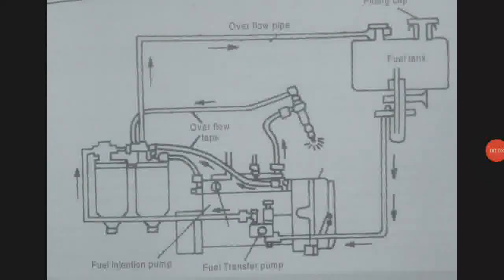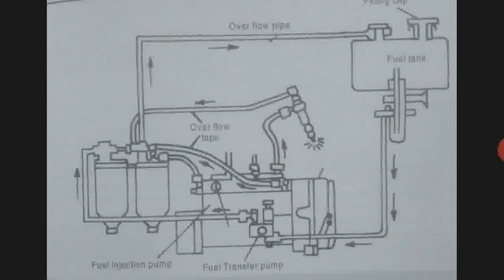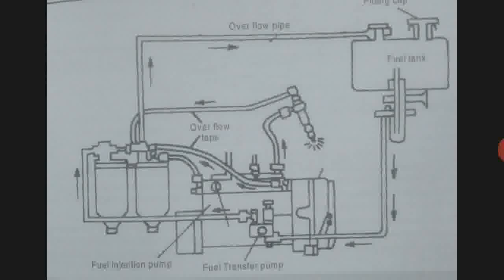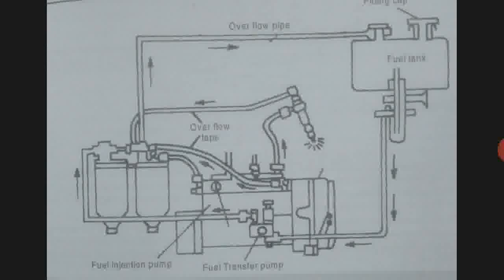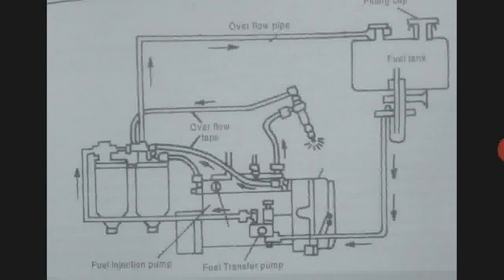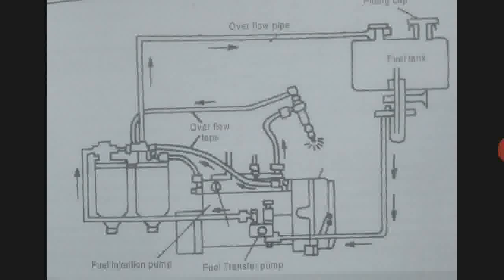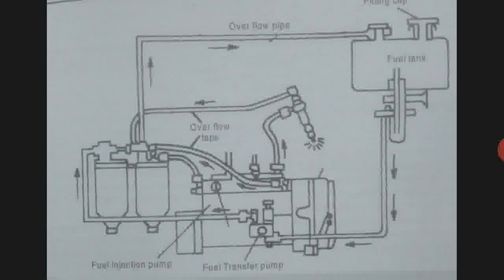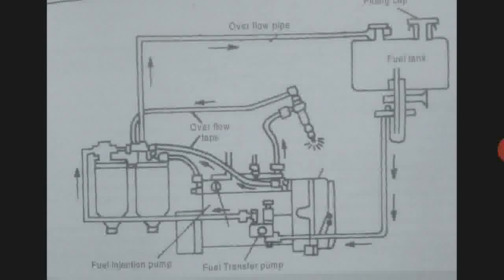Fuel Supply system Part1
Dr.CHANDRA PRAKASH SIGAR